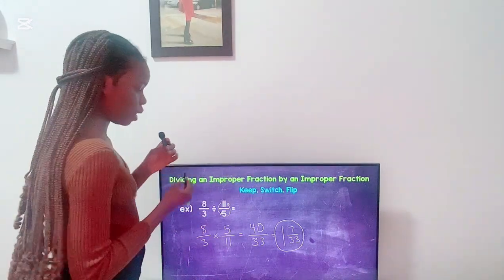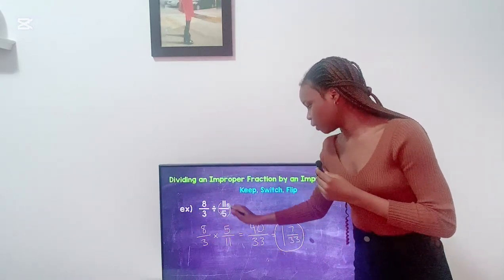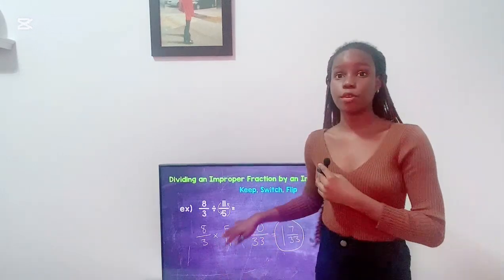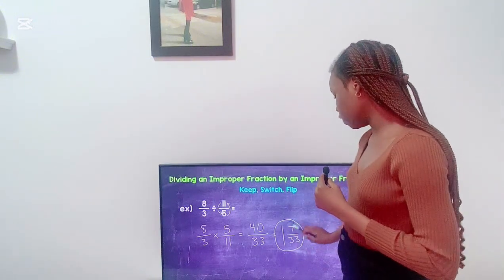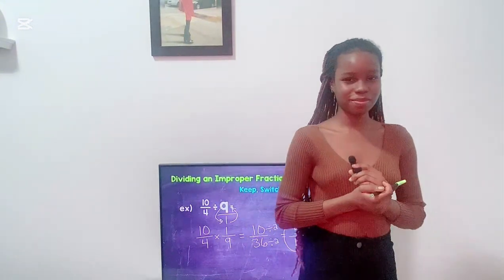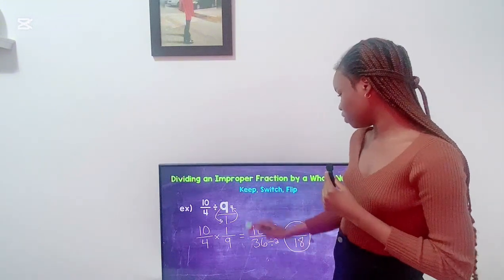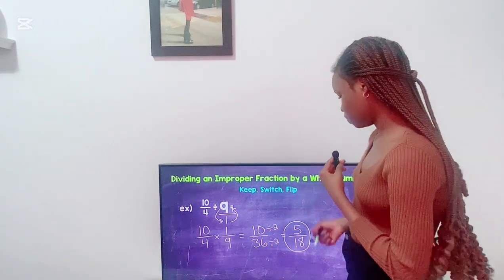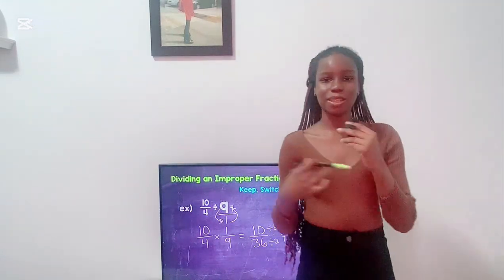Lets do this again fam😍